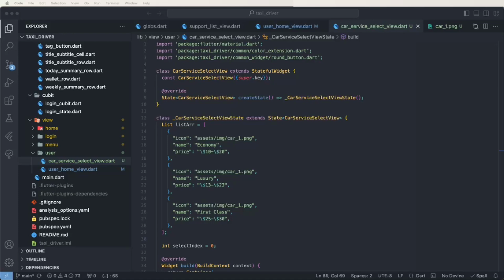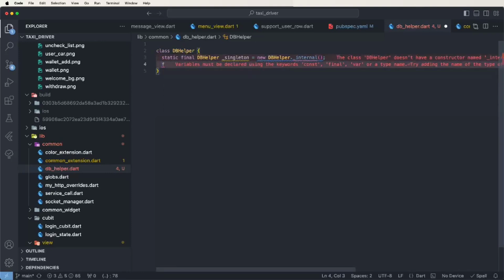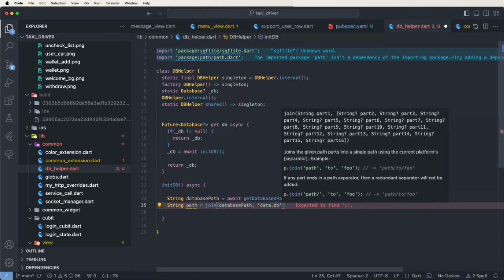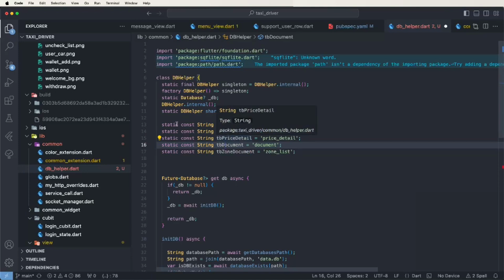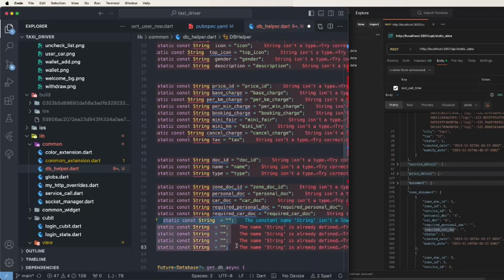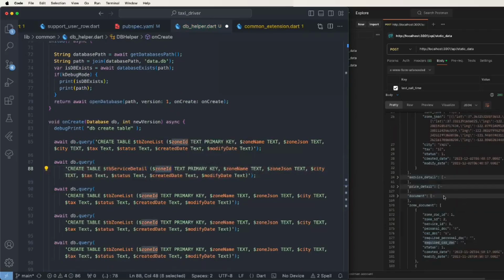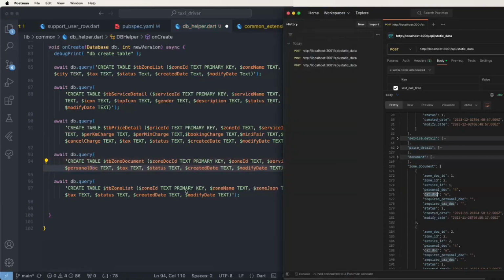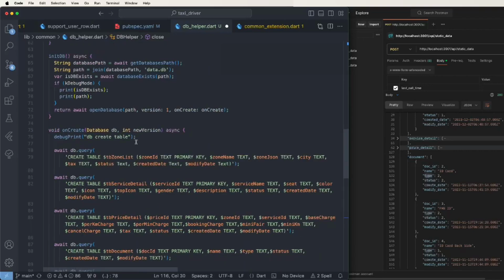#37 Flutter SQLite: Configuring Local Database with SQLite 3 | Building Taxi Driver & User App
🚗 Uncover the power of local databases in Flutter! Join us in this tutorial where we configure SQLite 3 for our Taxi Driver & User App. Learn the essentials of SQLite database management and create a common DBHelper class to streamline your Flutter app development.

📝 Highlights:

-SQLite 3 Configuration: Step-by-step guide to set up SQLite 3 in your Flutter project.
-Local Database Management: Explore the basics of SQLite for efficient data storage.
-Common DBHelper Class: Create a reusable class for simplified SQLite database interactions.
-Flutter App Integration: Seamlessly integrate SQLite into your Taxi Driver & User App.

🔍 What's Covered:

-Setting up SQLite 3 in Flutter
-Basics of SQLite Database Management
-Creating a Common DBHelper Class
-Integration with Taxi Driver & User App

🖥️ Features:
Elevate your Flutter app development skills by mastering local database integration.